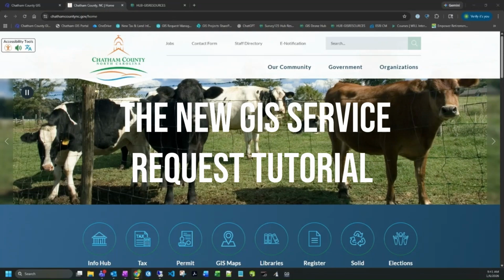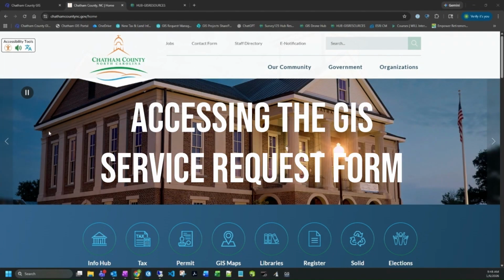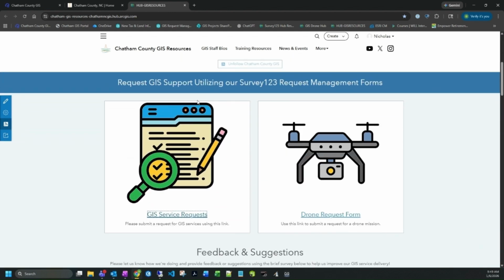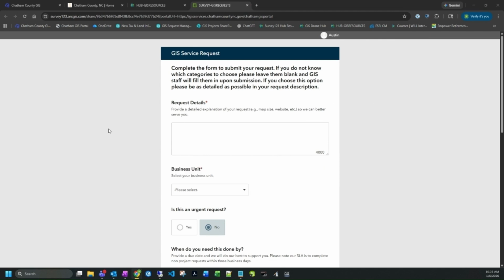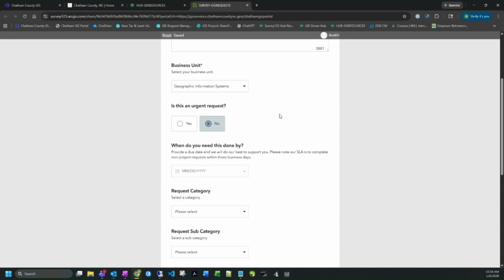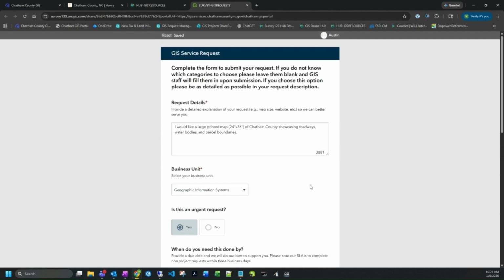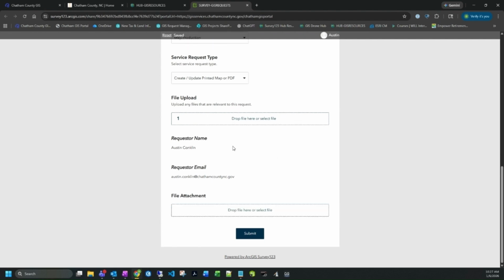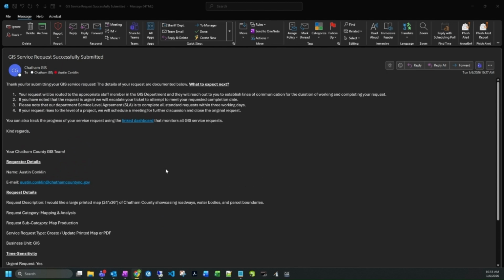Chatham County GIS Service Request Tutorial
A brief tutorial showcasing how to access and utilize the new Chatham County GIS Service Request Solution.